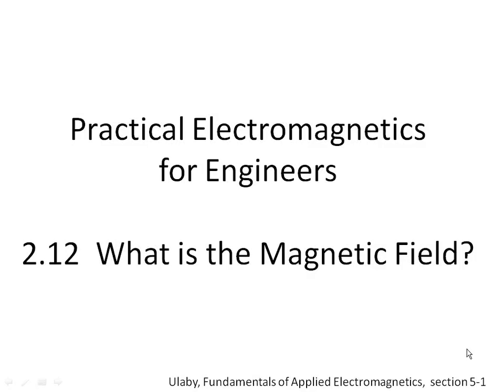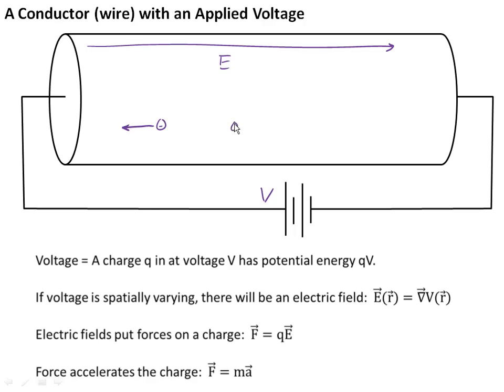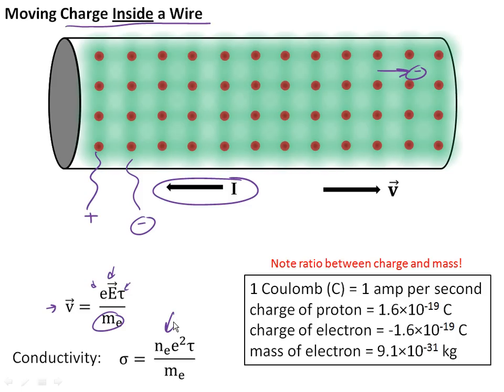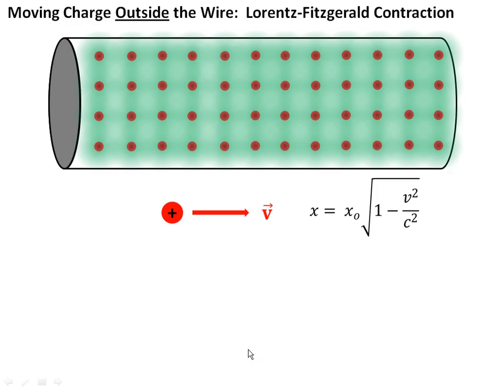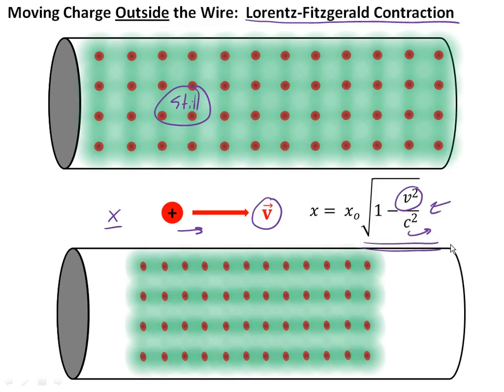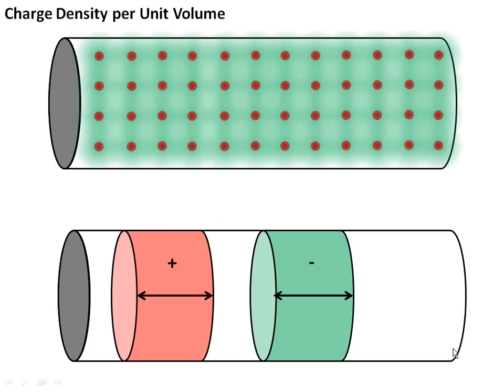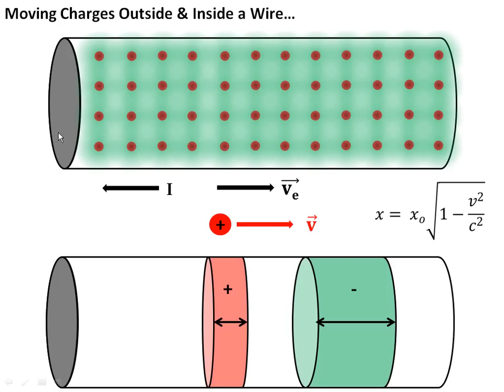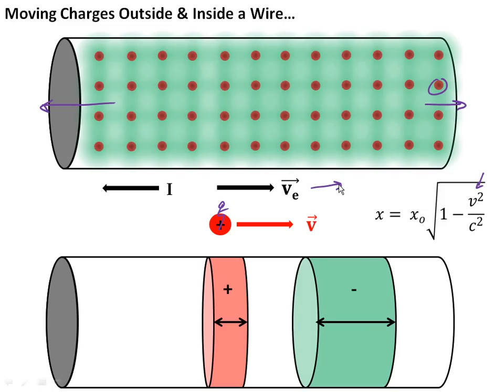2.12 The Origin of the Magnetic Field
This video was made for a junior electromagnetics course in electrical engineering at Bucknell University, USA.  The video is designed to be used as the out-of-the-classroom component and combined with active learning exercises in class.  This video covers the origin of the magnetic field in a somewhat qualitative way so that later derivations of magnetic field equations make more sense.